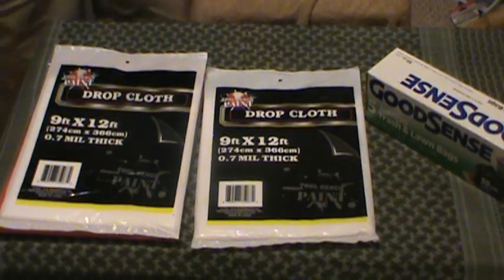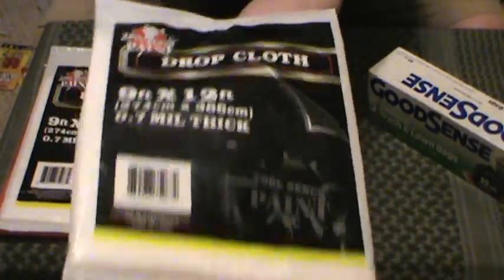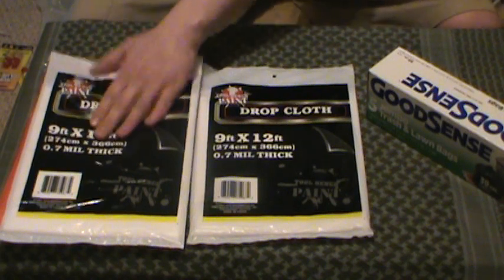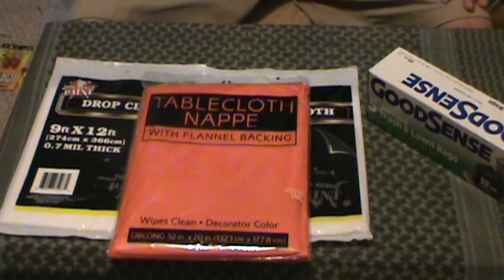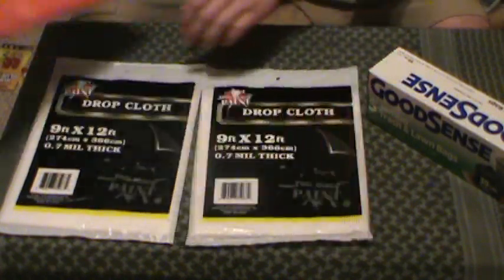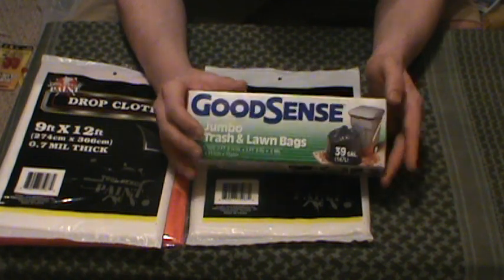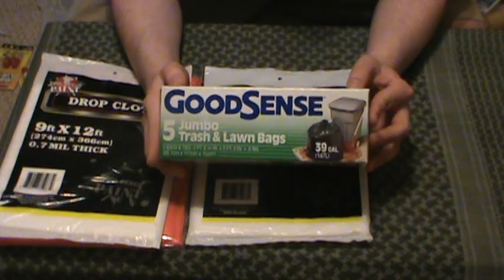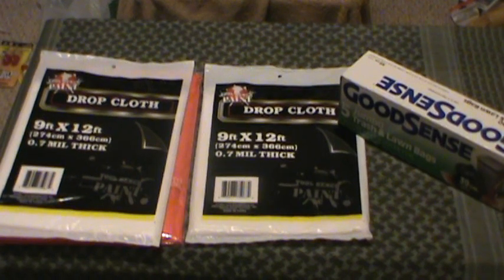Part 5: Dollar Tree 72 Hour Kit Cover and Shelter Options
The next segment of the Dollar Tree 72 Hour Kit Project.  This time we investigate options for cover and shelter.  The options were very limited at my local DT's.  I still hope I can find some mylar options for heat conservation.